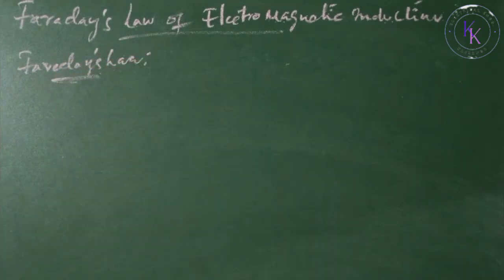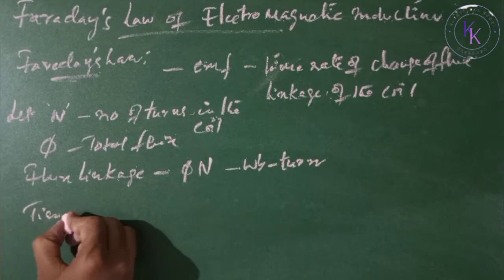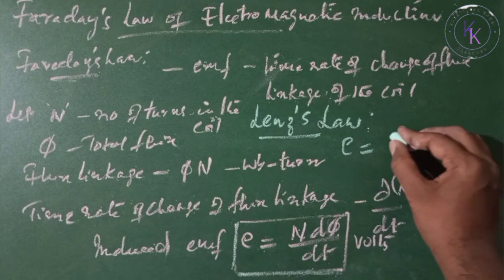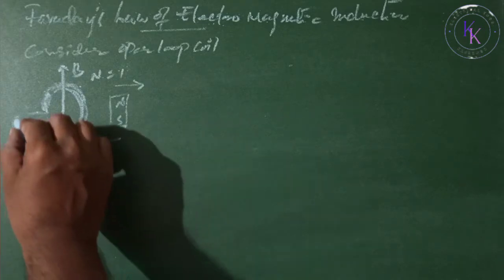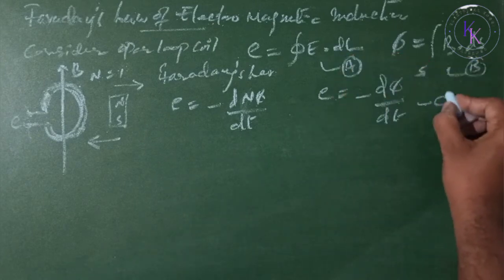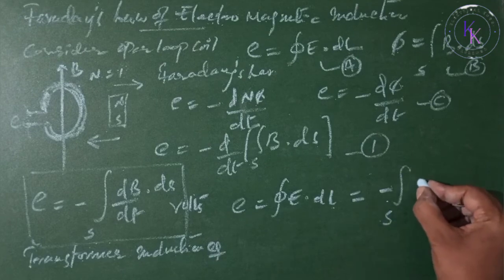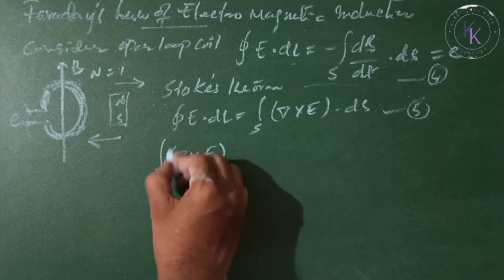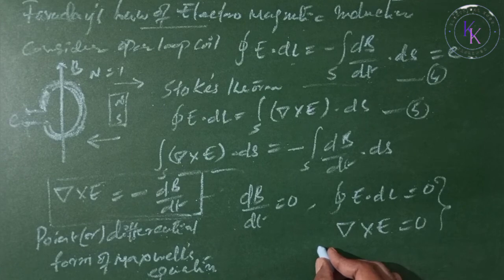FARADAY'S LAW OF ELECTROMAGNETIC INDUCTION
(00:00) Introduction to channel

(00:12) FARADAY'S LAW OF ELECTROMAGNETIC INDUCTION

(02:07) LENZ'S LAW

(02:37) APPLICATION OF FARADAY'S LAW TO OPEN LOOP COIL

(04:38) Transformer induction equation or
integral form of Maxwell's equation

(05:15) Maxwell's equation derived from Faraday's law of electromagnetic induction

(05:35) Point or differential form of Maxwell's equation

(06:45) Electro static equations